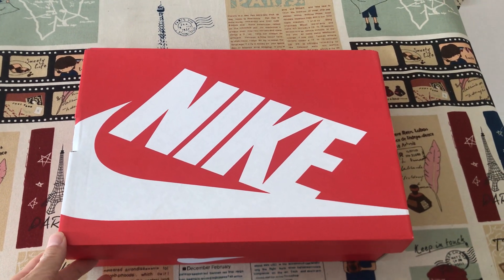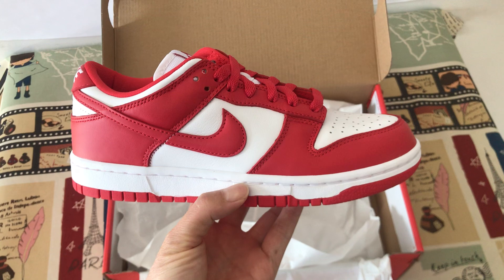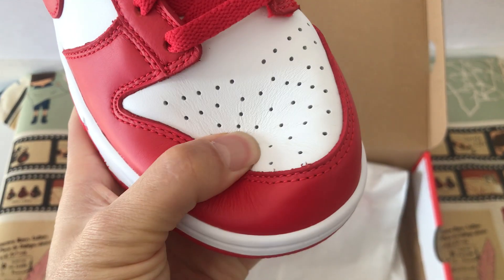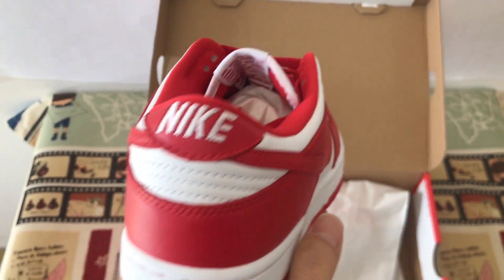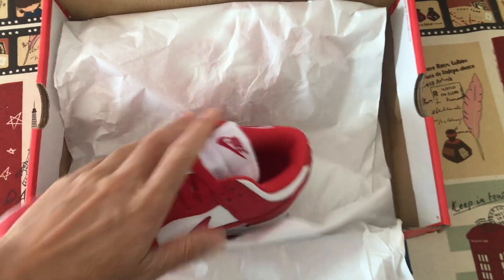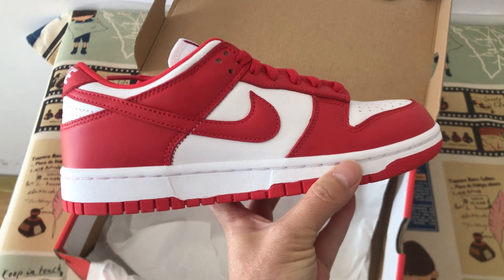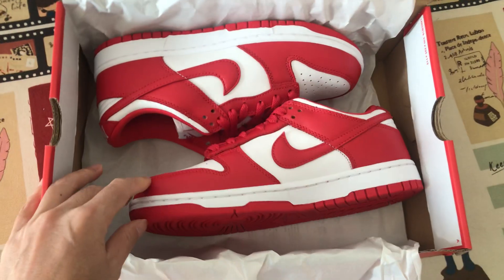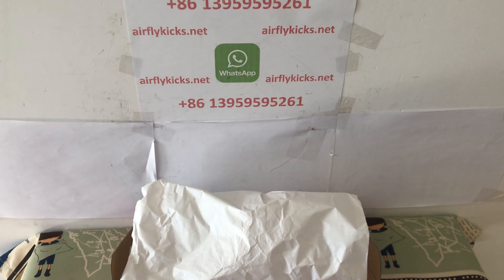Nike Dunk Low University Red Review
Nike Dunk Low University Red

Hey friend today give you the detailed review on Nike Dunk Low University Red,if you like them, pls click the below link to order on my
Nike celebrated the 35th Anniversary of the Nike Dunk by releasing the Nike Dunk Low SP White University Red (2020), now available on StockX. The Nike Dunk debuted as part of the 1985 Nike College Color’s program, a program that delivered footwear in the school colors of 12 popular basketball programs allowing fans to support their favorite teams from head to toe. This St. Johns colorway was among the first collegiate colorways Nike released, breaking the mold for colorways used on basketball shoes.

The Nike Dunk Low SP White University Red is composed of a white leather upper with red leather overlays. A white midsole, red outsole, and classic Nike branding on the tongue completes the design. These sneakers released in June of 2020 .